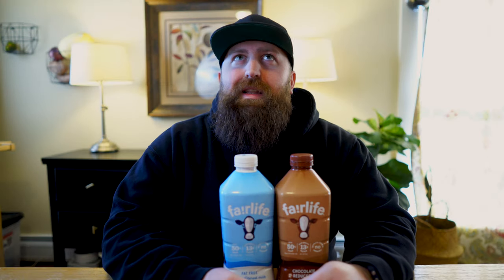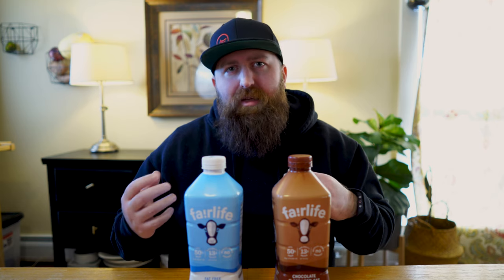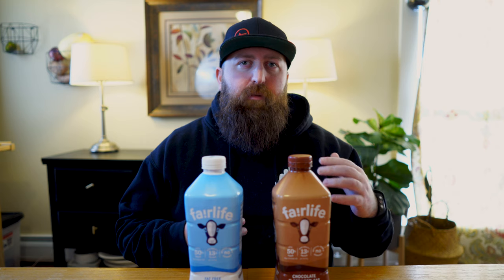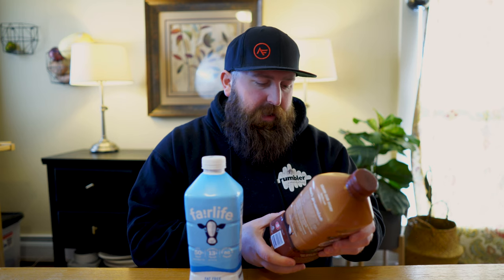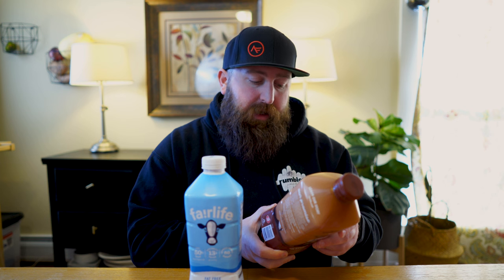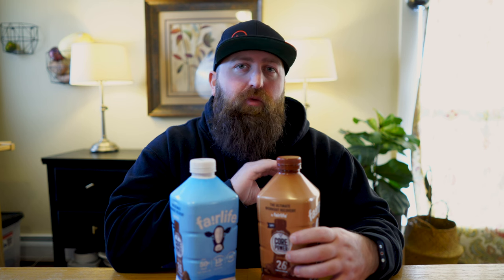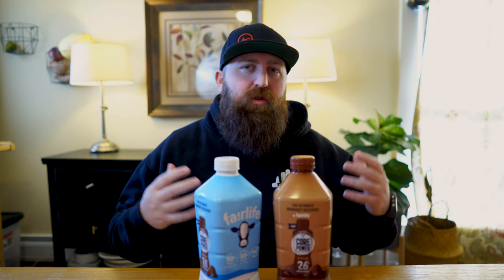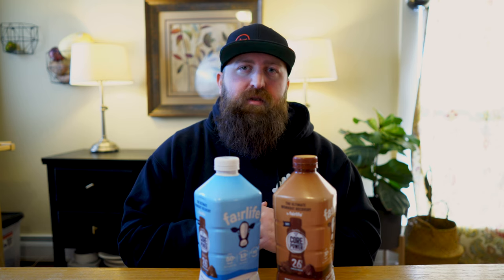Fairlife Milk Review: The End of Protein Shakes?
In this video we discuss Fairlife Milk, and why it's different from other milks out there. Could this be a replacement for your normal protein shake?